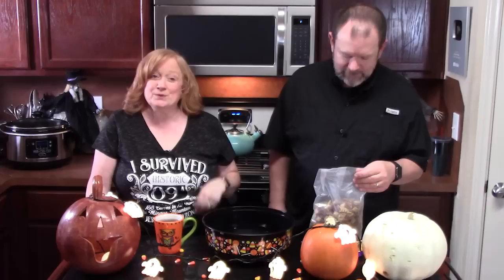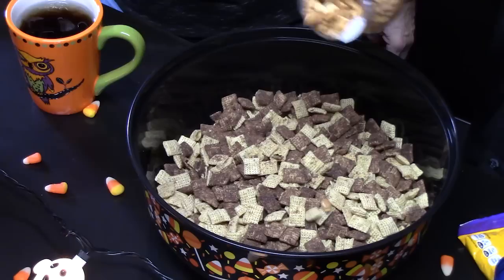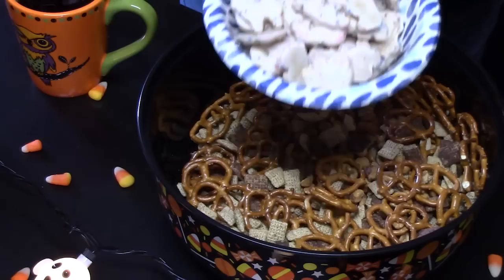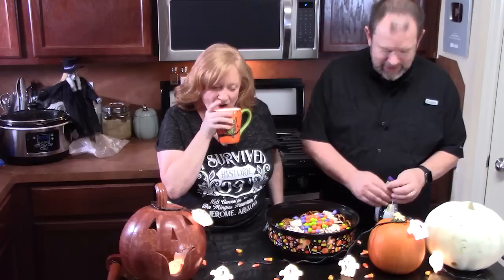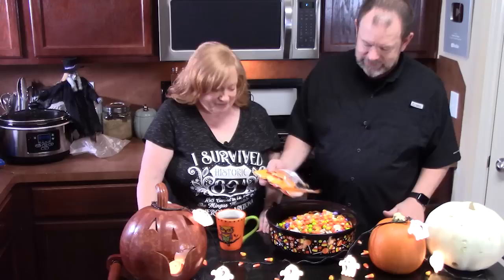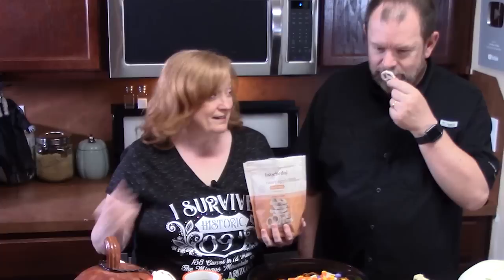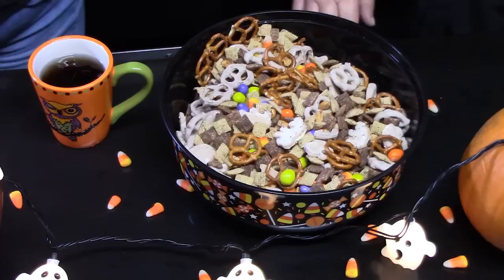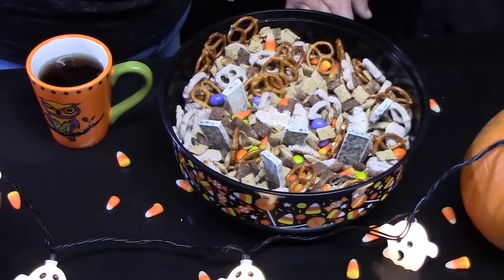Hocus Pocus Halloween Snack Mix Cauldron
Write to me at:
Catherine’s Plates
22720 Morton Ranch Road, Suite 160, Box 340